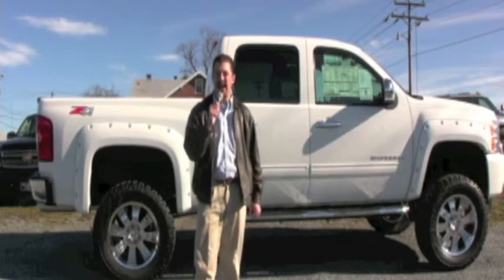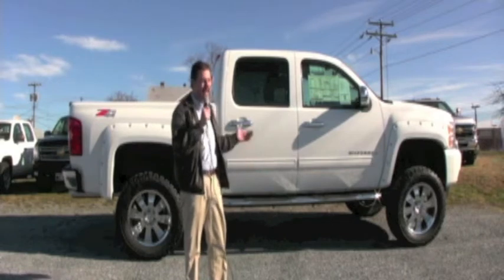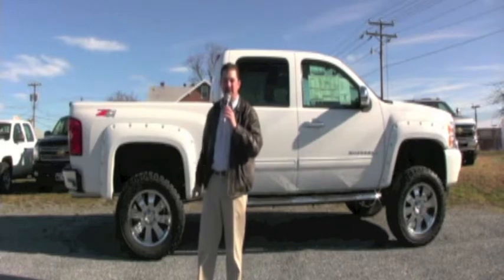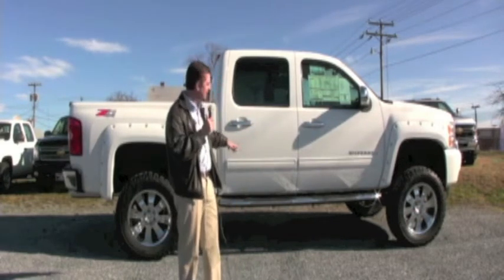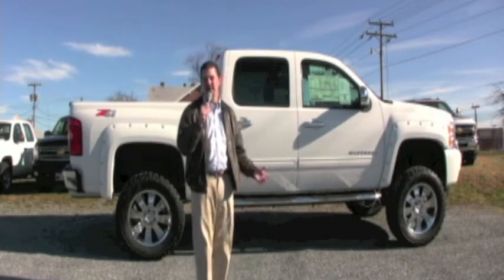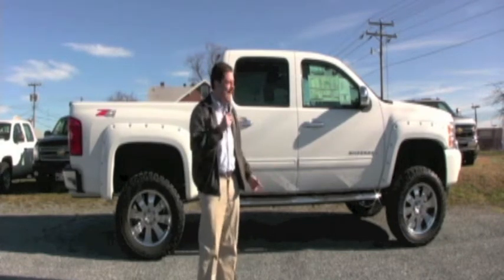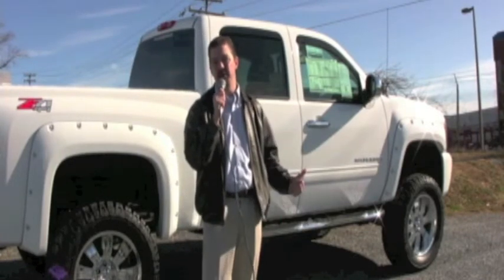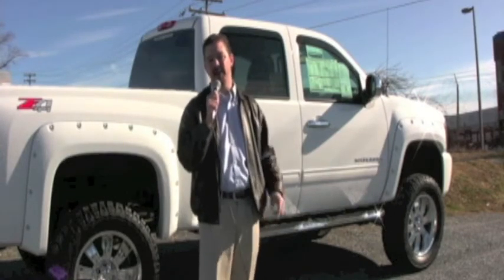The Bass Cast FAll Tournament Trail Stop 4 Winners